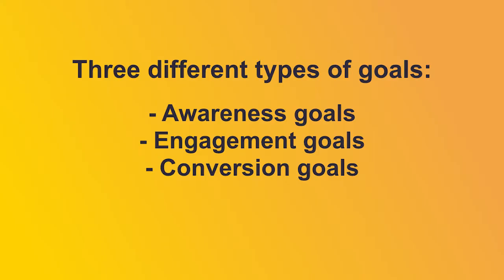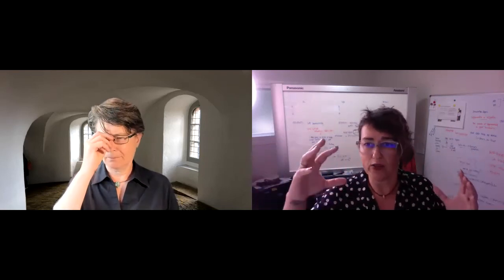Creating Success Metrics in Google Analytics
Learn how to create success metrics in Google Analytics and how you to make it work for your business with these great tips from Irene Pollak (Rumble Media)

Topics covered:
↳ Thinking about your definition of success (number, action)
↳ The customer journey and how it links to your data
↳ Optimising your key numbers for the 3 different stages
↳ Understanding where users drop off in the consideration stage (and why)
↳ Which channels show consideration behaviour so you know where to focus your efforts